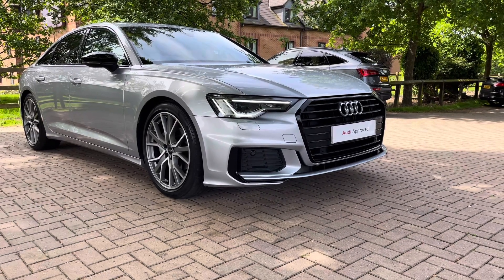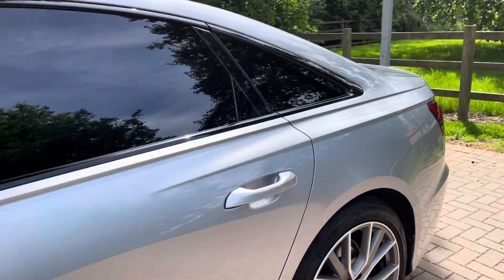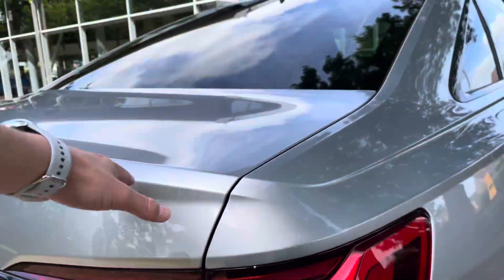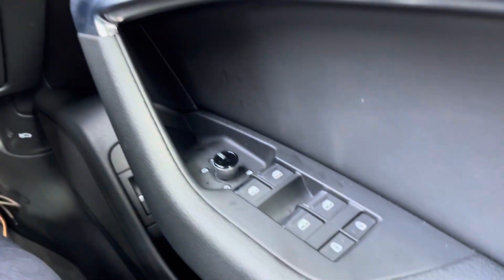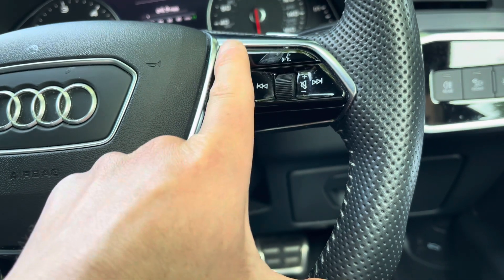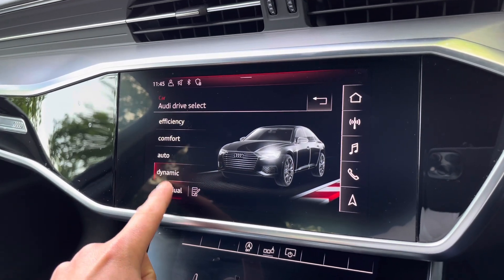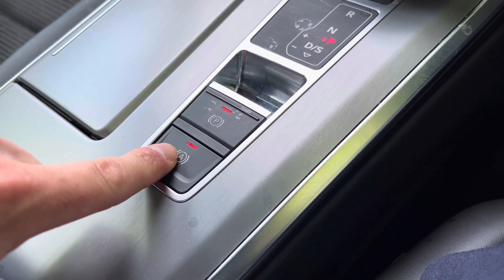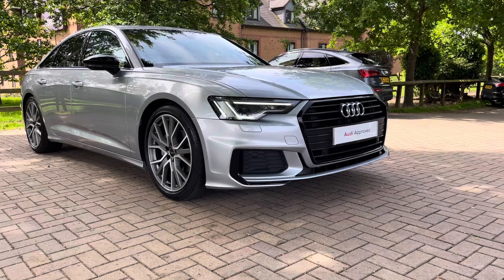Approved Used Audi A6 Black Edition 40 TDI 204 PS S tronic at Stafford Audi.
Now in stock at Stafford Audi, this approved used Audi A6 Black Edition 40 TDI 204 PS S tronic in Floret Silver Metallic.

Registration number: SA20NXC
Fuel: Diesel
Transmission: Automatic
Mileage: 10,989

Features:
20in Alloy Wheels
Privacy glass
Sports seats
Sport suspension
Flat-bottomed 3-spoke leather high multi-function steering wheel with shift paddles

00:00 - Introduction
00:20 - Exterior
00:40 - Rear Seats
01:02 - Boot Space
03:36 - Interior Tour
03:53 - Contact Information